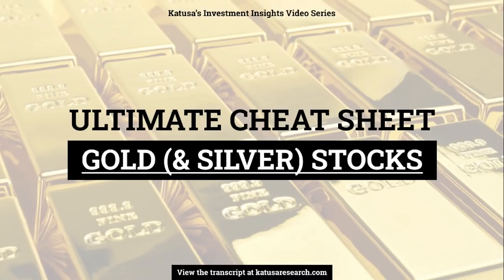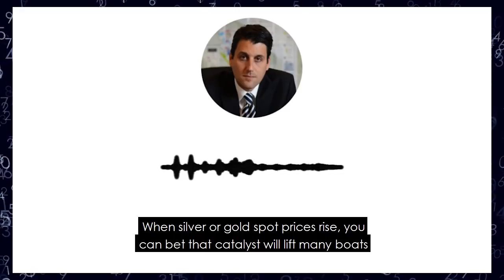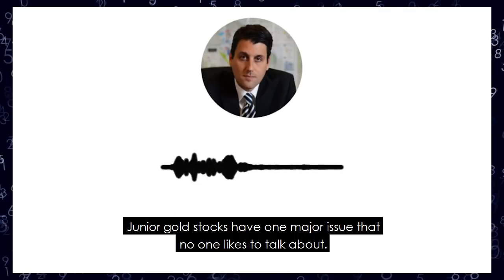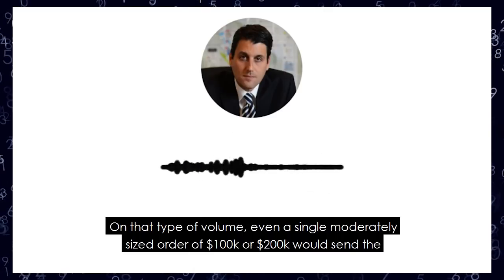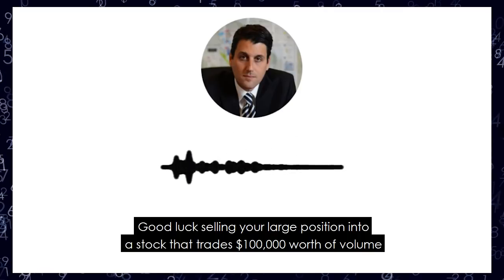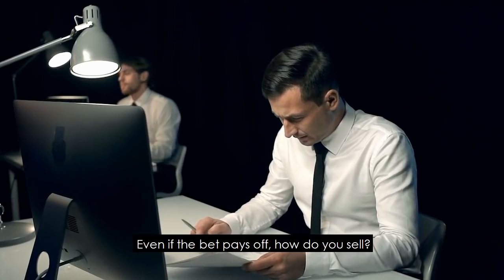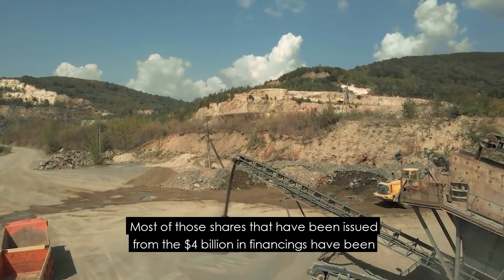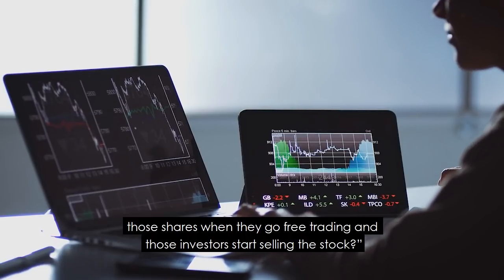The Ultimate Gold (and Silver) Cheat Sheet for Stock Investors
Gold and silver stocks are highly levered to the price of the underlying metal.

Marin reveals his criteria for investing in gold (and silver) stocks that have given him and his subscribers monstrous returns in the resource sector again and again. And the rest of 2020 is going to be just as crazy in the resource space ...

This is Part 1 of the Ultimate Cheat Sheet for Gold (and Silver) Investors - you don't want to miss it.

Topics include:
- The Biggest Issues with Junior Miners
- The Way of the Alligator
- The Katusa Playbook - Boom, Bust & Echo
- Liquidity & Free Trading Paper
- How to finds the right companies

👉 Become a subscriber of Katusa's Resource Opportunities (KRO) premium service to invest in his next big scores

👉 Download Resource Market Millionaire & receive weekly insights straight to your inbox